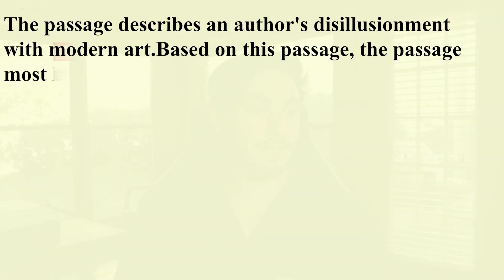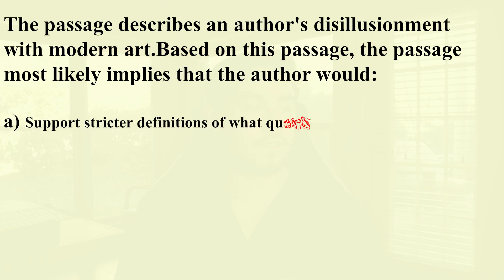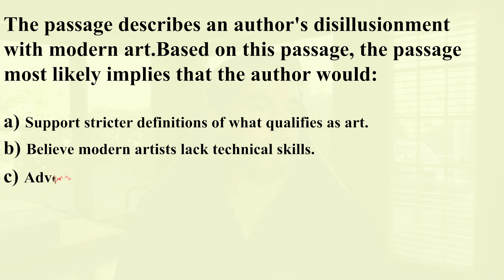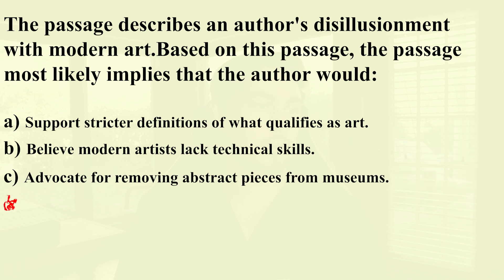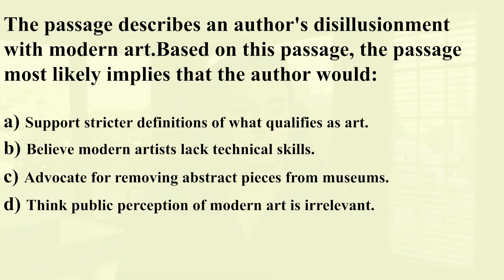Categorizing EVERY AAMC CARS Question [Part 3]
CARS U: AI Tutor created to write like AAMC and tutor like us

In case you didn't know, I'm a 4th year medical student and have a hobby for making free MCAT resources on YouTube with my sister Maggie:-) I scored in the 90th percentile on my own MCAT and made all the mistakes so that you don't have to!